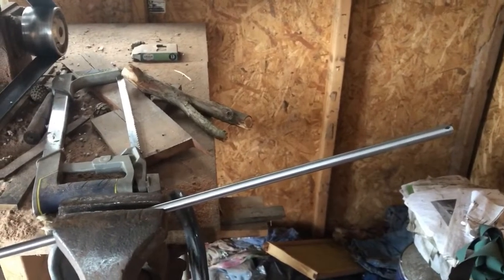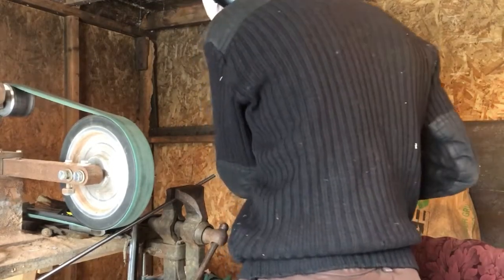How to make a flint striker | blacksmithing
In this video I will be making a flint striker out of a piece of 3/8” O1 tool steel.